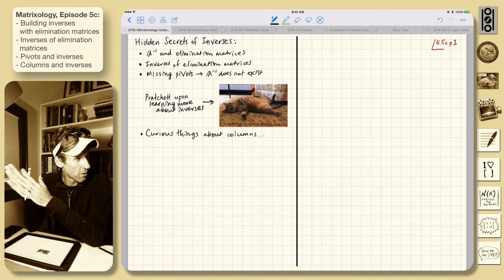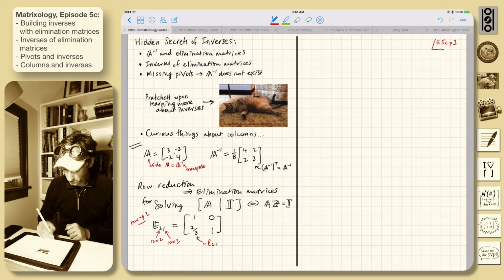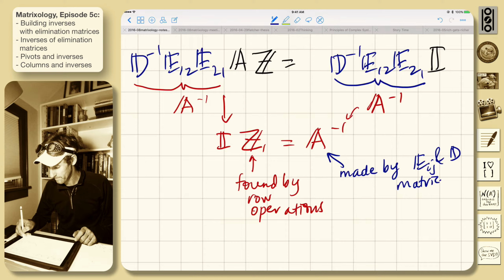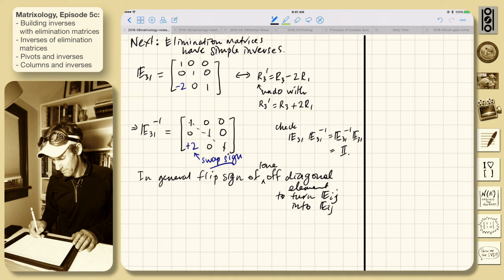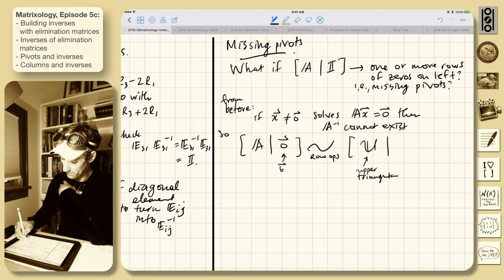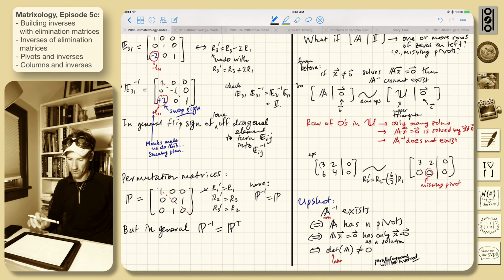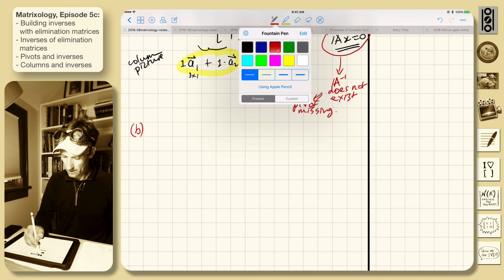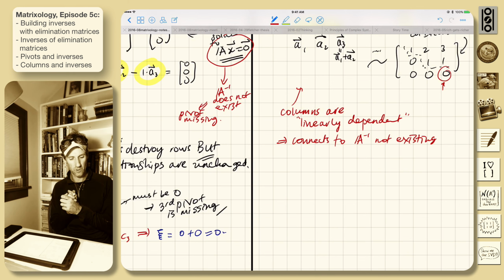5c: Secrets of the inverse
For our method of finding inverses, we gain power by replacing our row operations with elimination matrices. Inverses are a product of permutation matrices and elimination matrices. Soon we will need the inverse of elimination matrices themselves and we show these are very simple. We also find that if an inverse does not exist, one or more pivots are missing, and the same it true for linear dependence between columns (a big deal coming up). Cats love matrices.Matrixology, Episode 5c:- Building inverses with elimination matrices- Inverses of elimination matrices- Pivots and inverses- Columns and inverses- PratchettMatrixology (Linear Algebra)Prof.